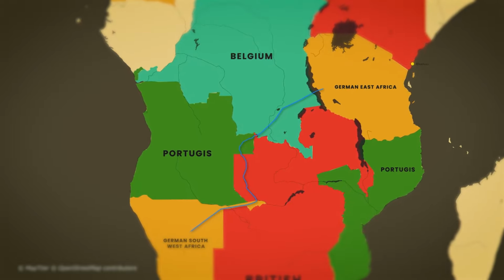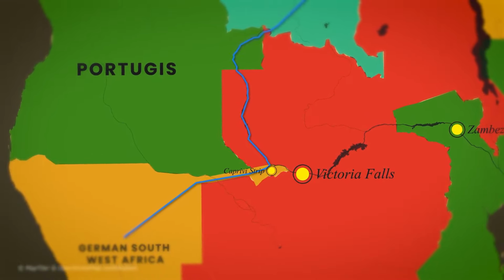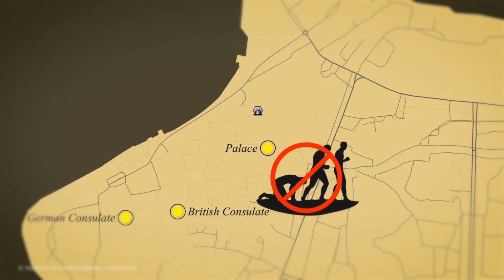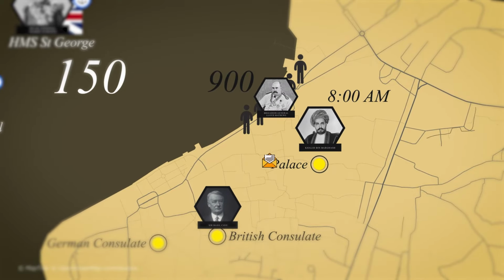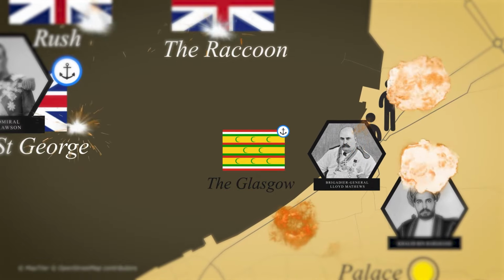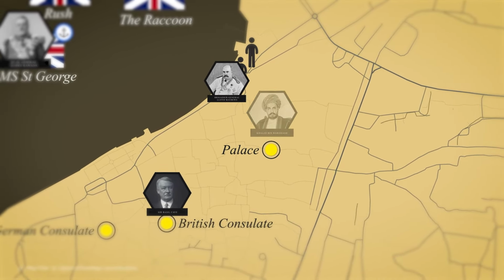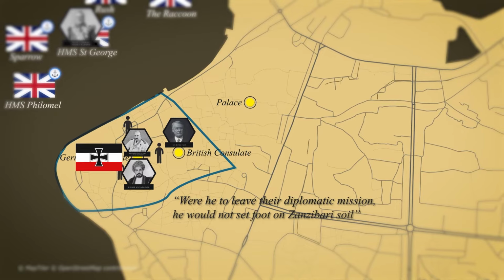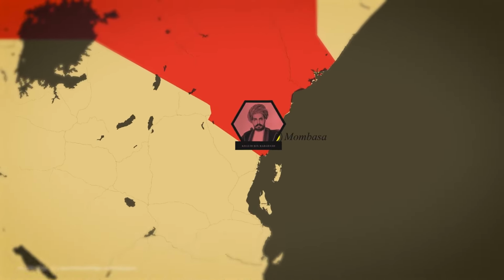Dive into the Dramatic AngloZanzibar Conflict | Historical Atlas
In this quick history video, we delve into the AngloZanzibar Conflict, a short but intense military confrontation between the British Empire and the Sultanate of Zanzibar. Learn about the causes, events, and outcome of this explosive conflict that holds a significant place in the history books. Watch now to understand the AngloZanzibar Conflict in just a few minutes!

Dive into the pivotal moments and civilizations that shaped our world.

✅  About Historical Atlas.

Welcome to Historical Atlas! Here, history comes alive through animated maps. Explore key moments from ancient to modern times, explore great civilizations, and revisit historical battles.

Discover the stories behind influential figures and major events that shaped our world. Join us to unlock the secrets of the past through detailed map analysis and captivating animations that showcase the key pivotal points in world history. Perfect for history buffs and curious minds alike.